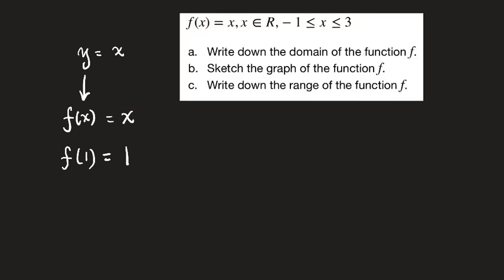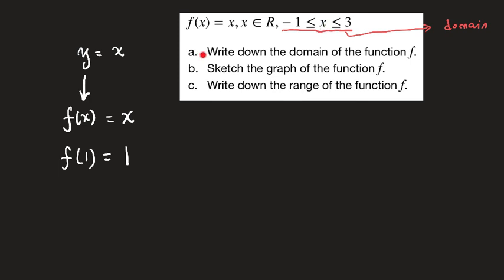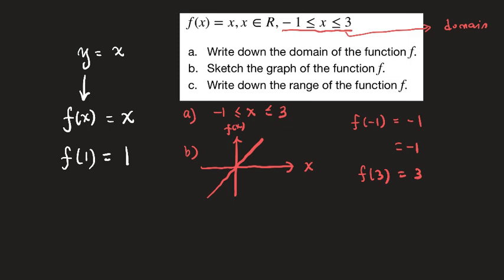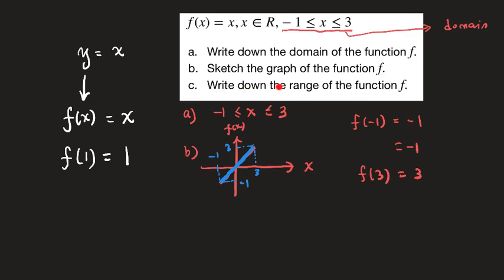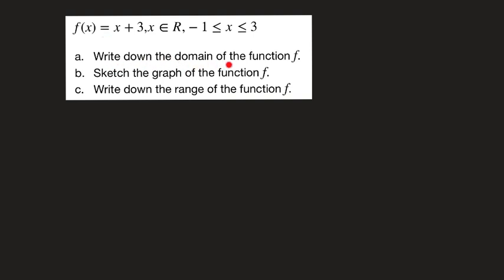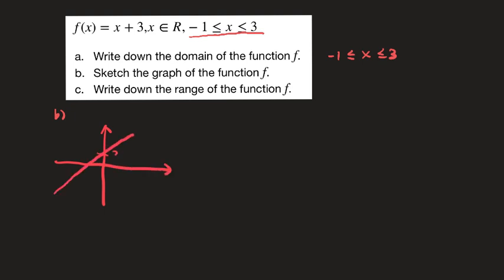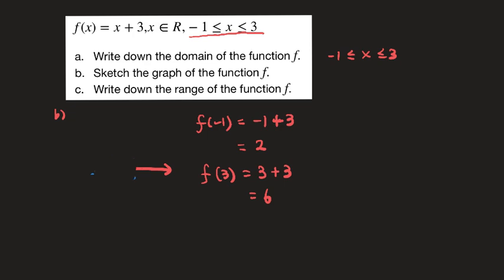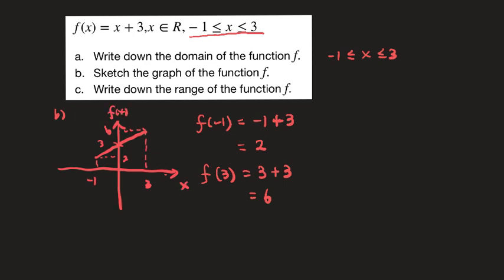IGCSE Additional Math Lesson 4: Domain and Range of Function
In this lesson, we dive into the concepts of domain and range in functions—key elements in IGCSE Additional Mathematics. You'll learn how to identify the set of possible inputs (domain) and outputs (range) for different types of functions. We’ll go through step-by-step examples to illustrate these concepts and provide practical tips for determining the domain and range with ease.